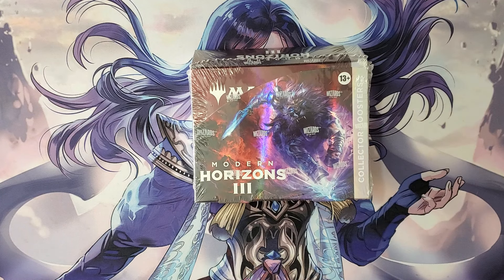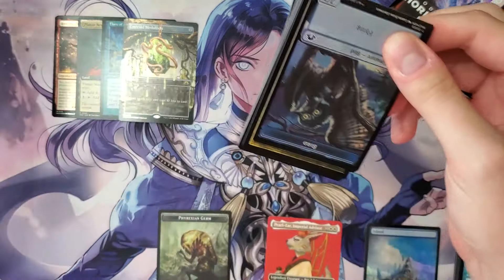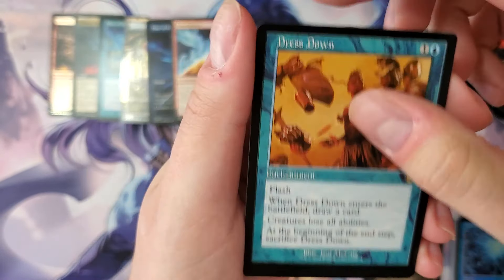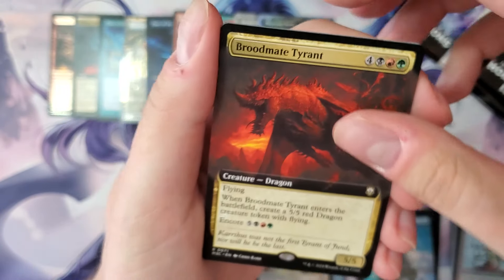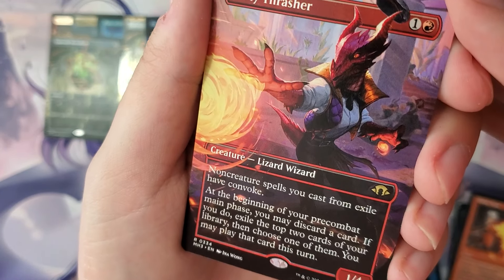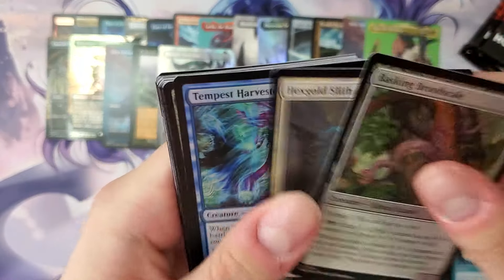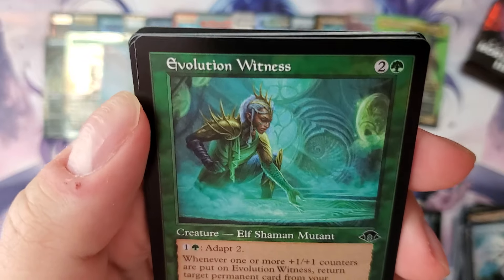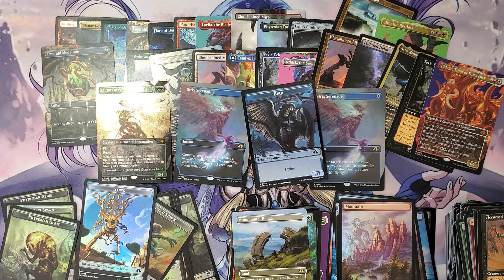Modern Horizons 3 Collector Box Opening - 💸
The third iteration of Modern Horizons is here! Eldrazi titans, fetch lands, and a bunch of other goodies to try and pull from a collector box. Enjoy!